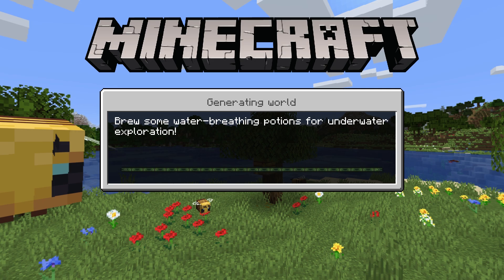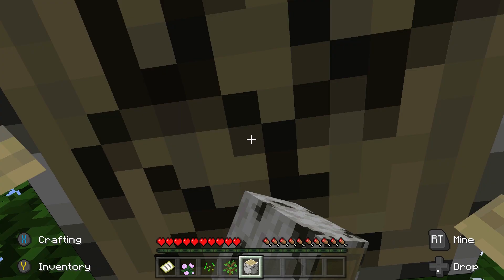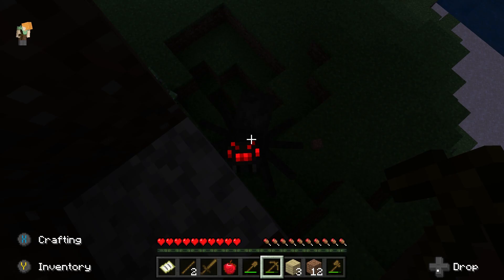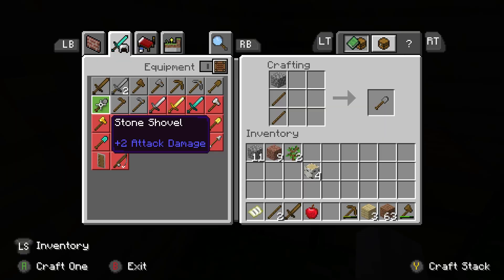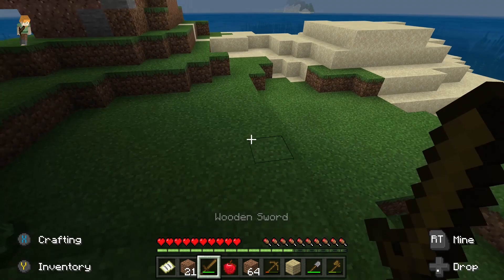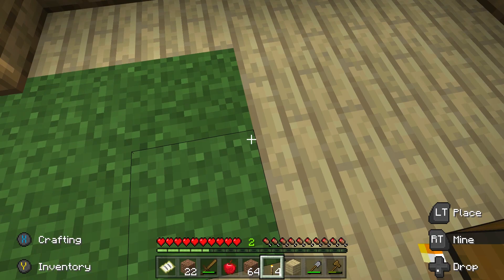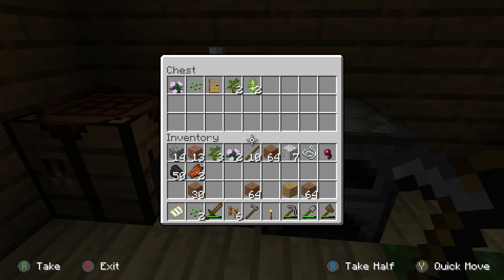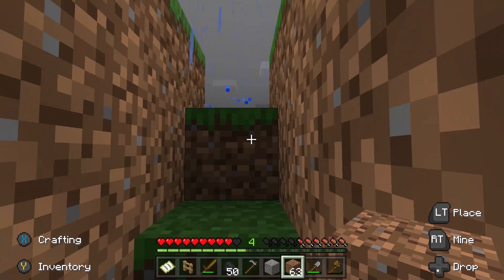An Alien plays Minecraft!! #1